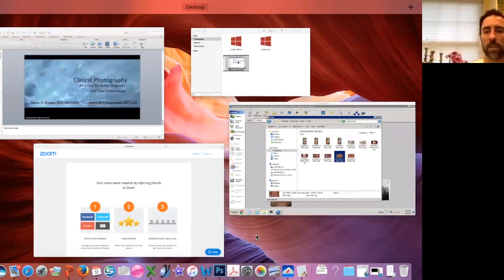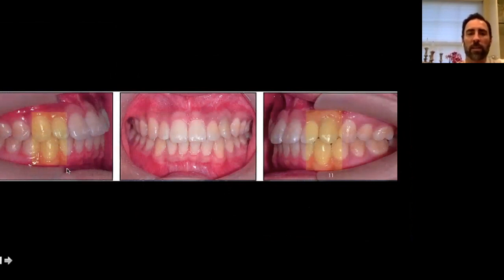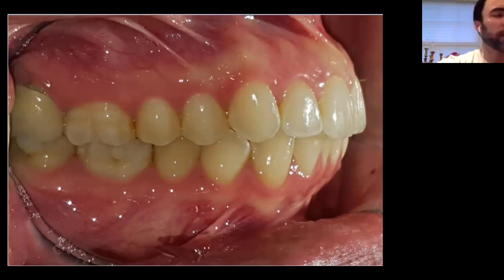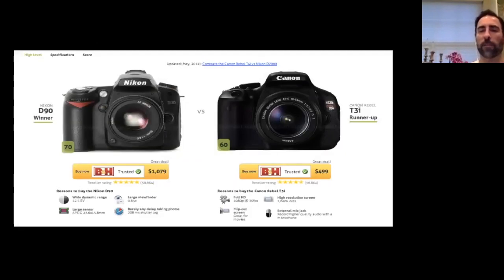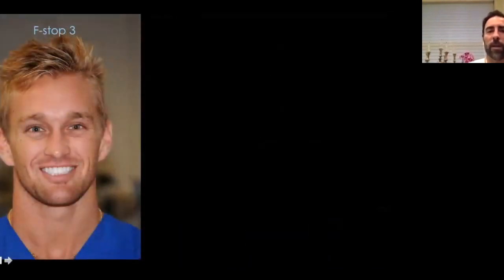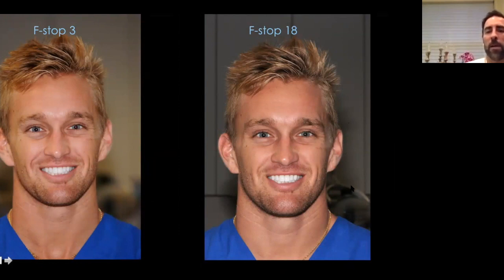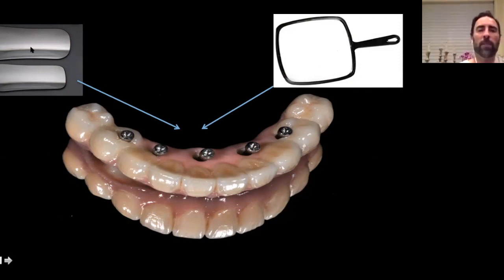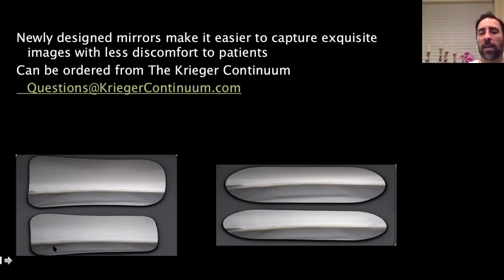Clinical Photography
Dr. Glenn Krieger covers the basics of clinical photography to help you get better images.